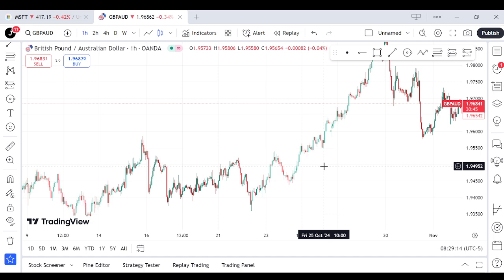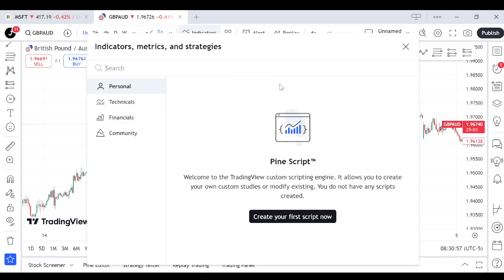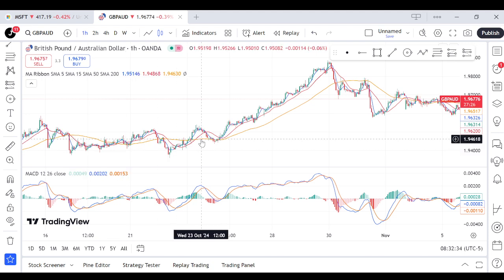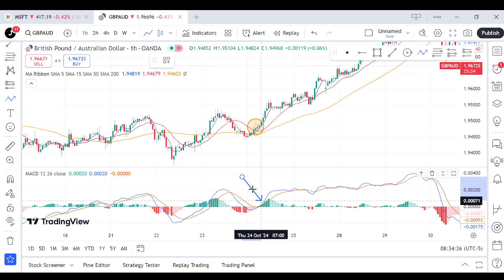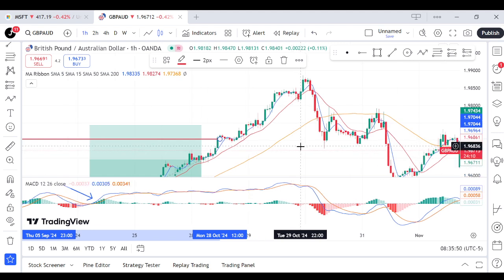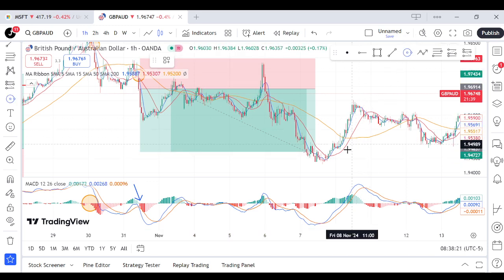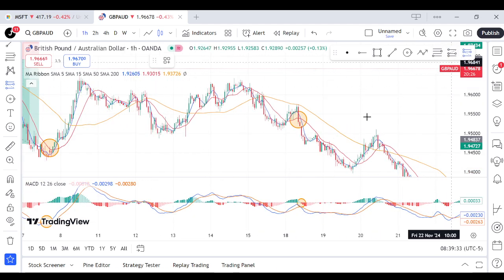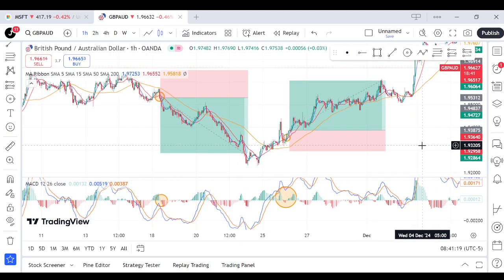The Ultimate Moving Average & MACD Strategy for Forex Success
In this video, we break down one of the most reliable strategies in forex trading – the combination of Moving Averages and the MACD indicator. By using three Exponential Moving Averages (EMAs) alongside the MACD, you can effectively identify trends and confirm momentum before making your trades. This strategy works particularly well on higher timeframes such as the H4 and D1 charts, giving you a clearer view of market direction.

We’ll guide you through each step of setting up the strategy, from configuring your EMAs to reading MACD signals. You’ll also learn how to use this strategy to filter out false signals and trade with more confidence. Make sure you watch until the end for real-life examples of successful trades using this method.